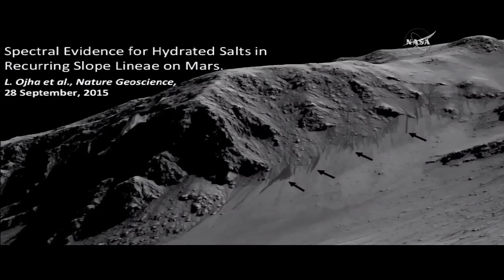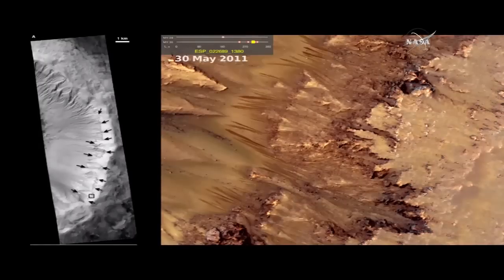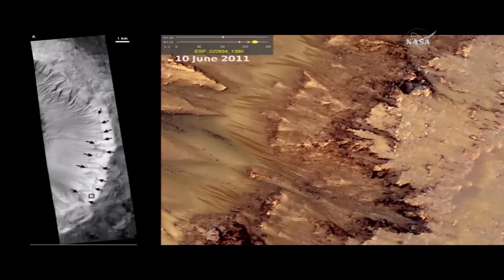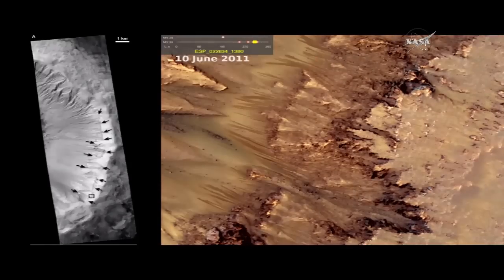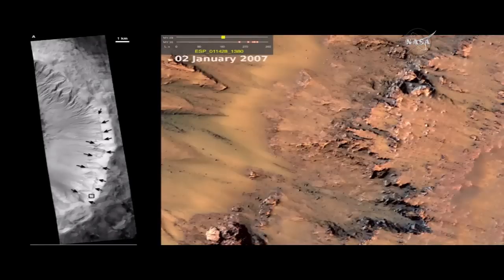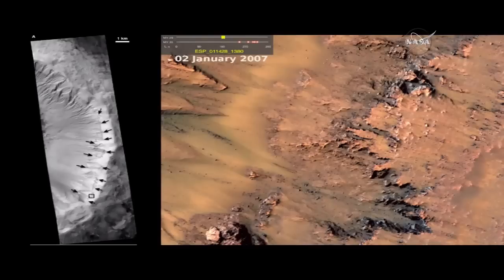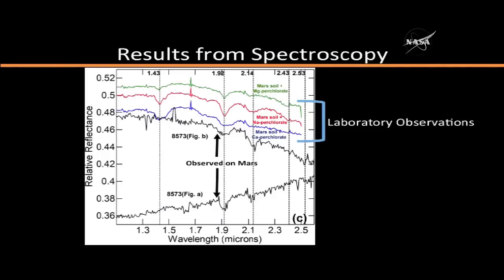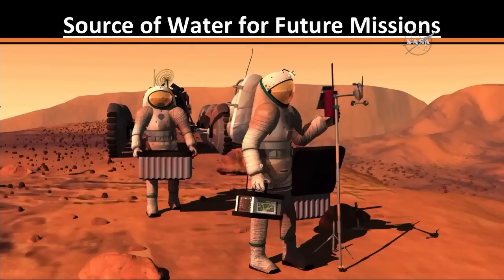NASA News Conference: Evidence of Liquid Water on Today’s Mars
Highlights from a Sept. 28, 2015, briefing with NASA officials discussing the strongest evidence yet that liquid water flows intermittently on present-day Mars.